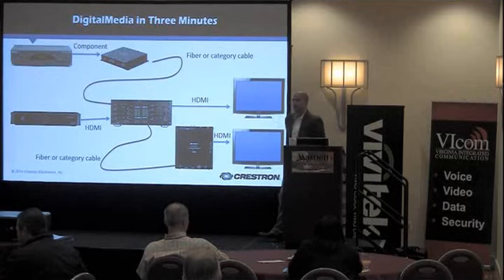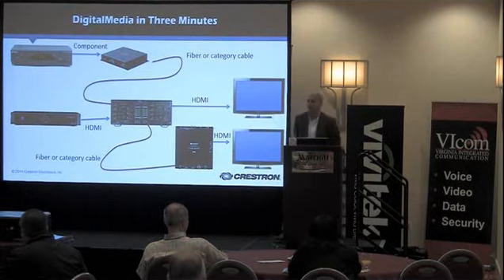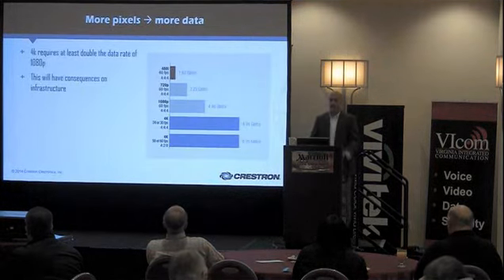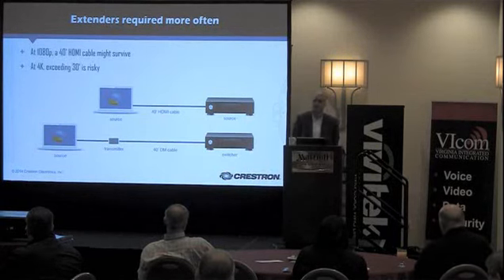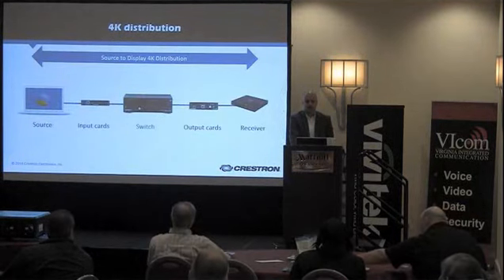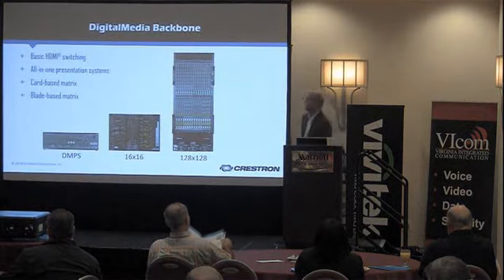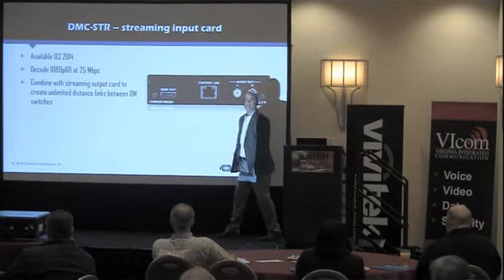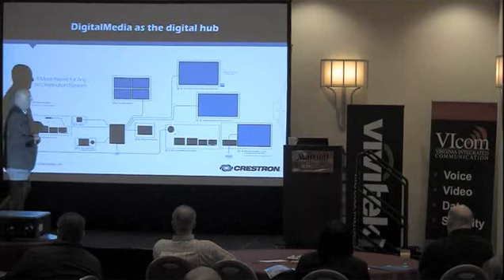Crestron at VIcom Convergence 2014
4K Distribution and Streaming Content Using Crestron Digital Media.